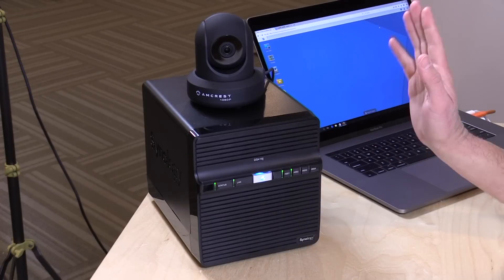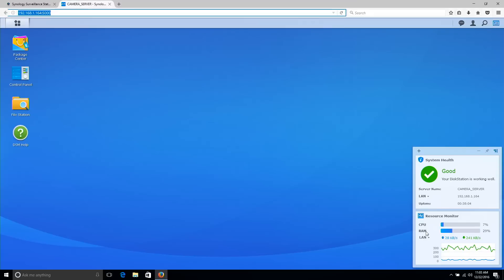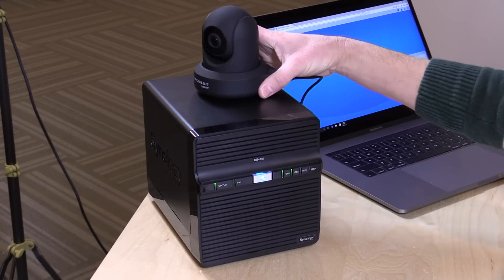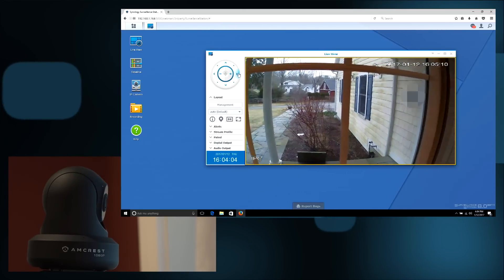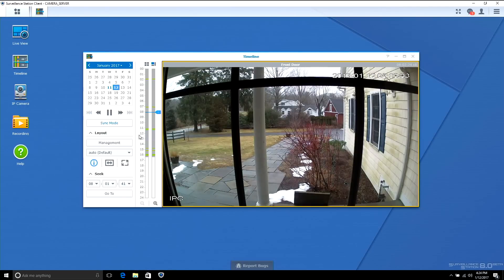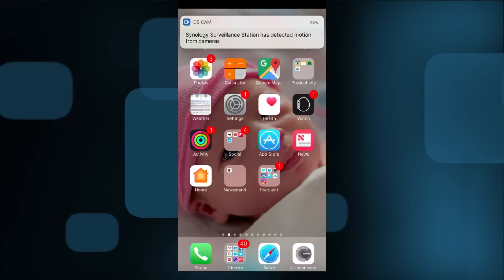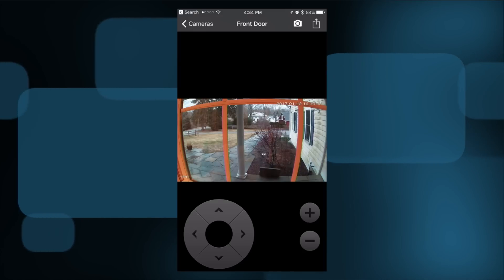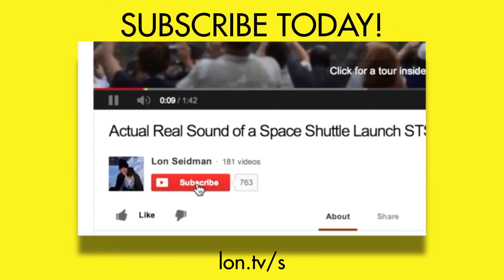Synology NAS Surveillance Station 8.0 Part 1 : Overview - Your NAS as a security camera server!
(affiliate link) - In this sponsored video we take a look at Synology's new Surveillance Station 8.0 - it works with more than 5,000 off the shelf IP cameras to create a centralized security system.

We'll be exploring how to set up Surveillance Station and some of its more advanced features in two more videos to come.